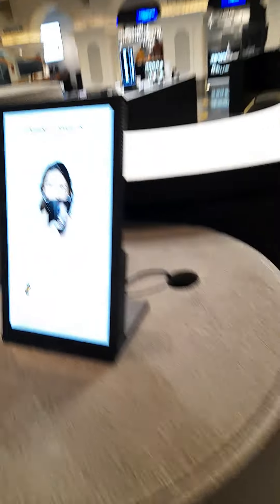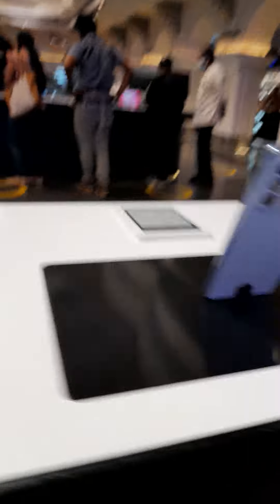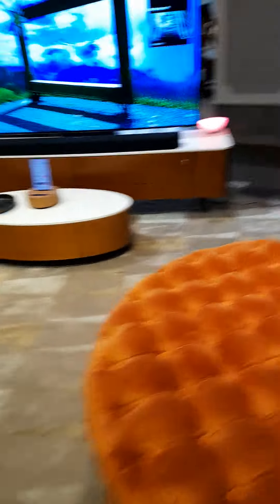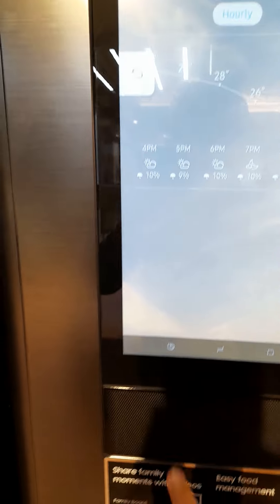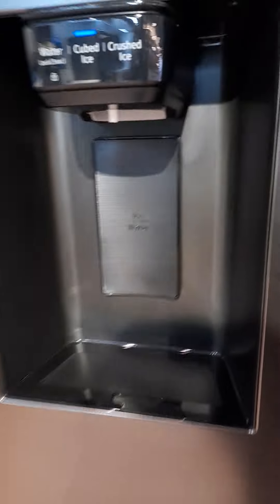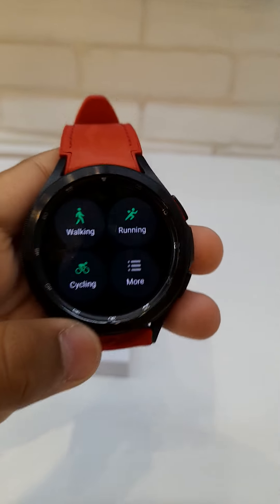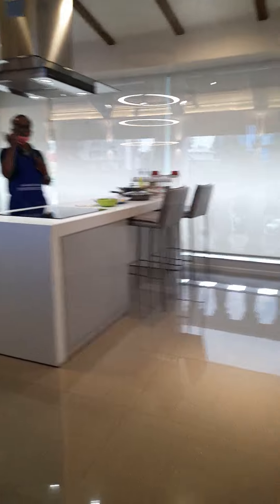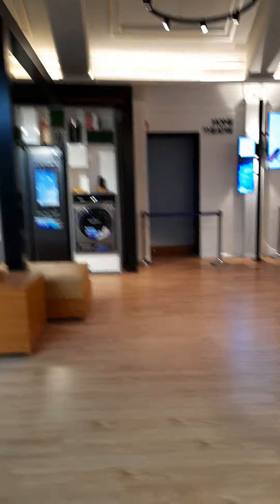Samsung Opera House Bangalore. World biggest Experience Center